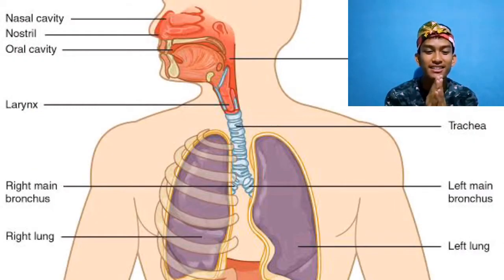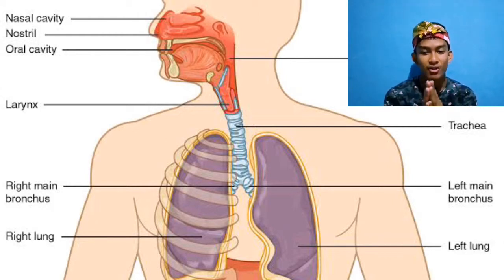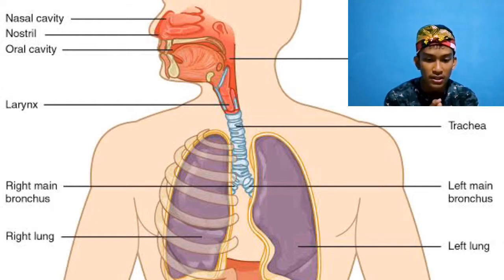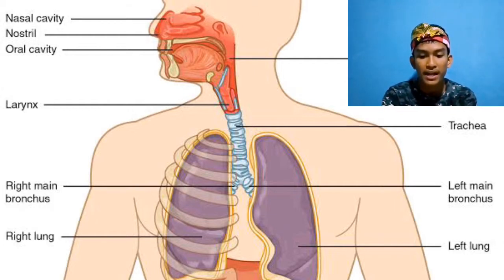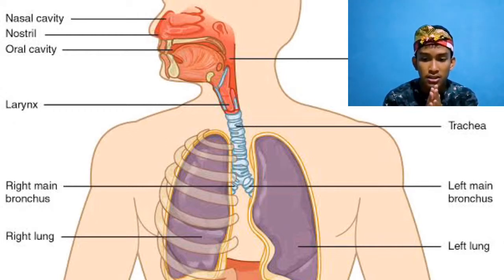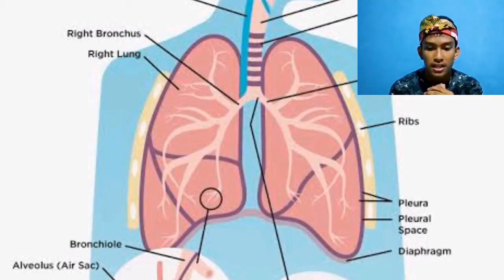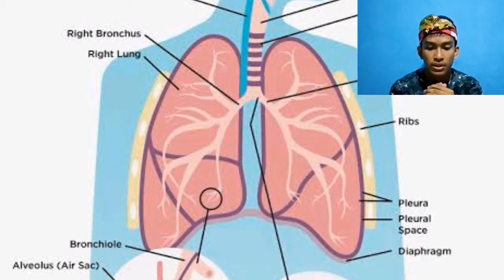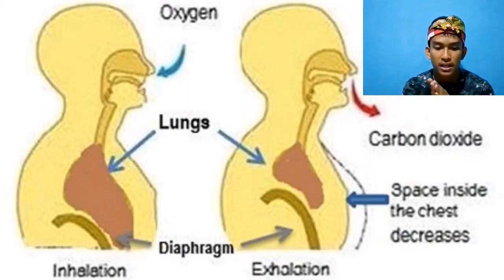Explanation text about Respiratory system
Nama saya filian gabe tama ingin menjelaskan apa itu respiratory system.